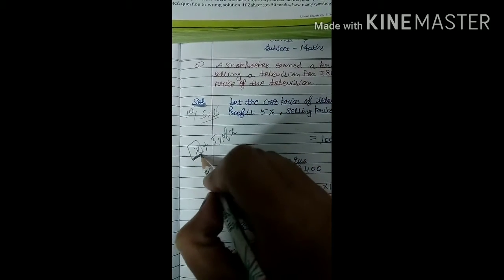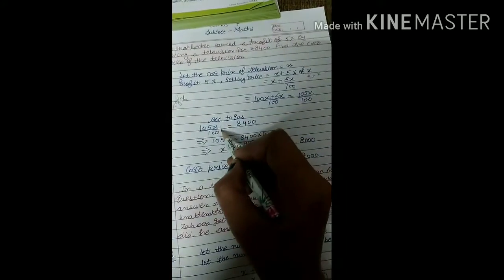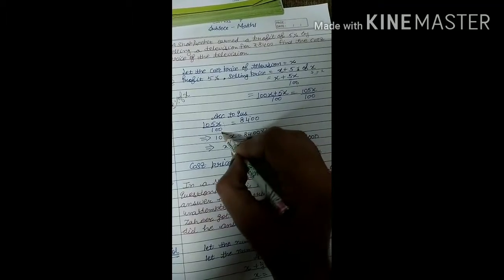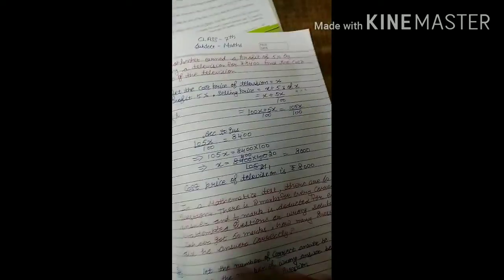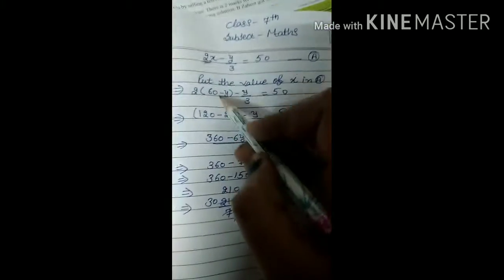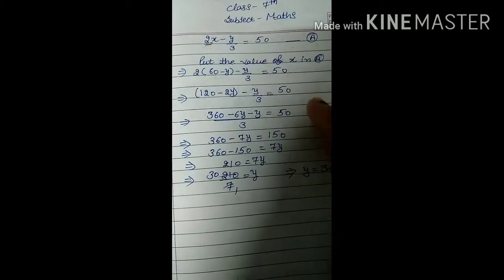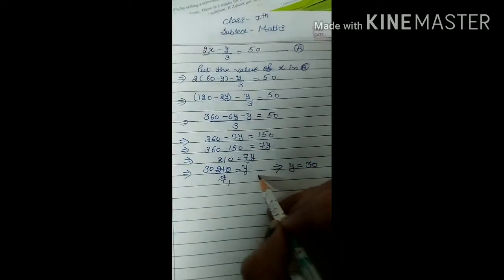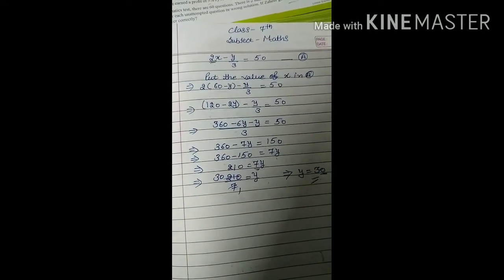Class-7th#Maths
Word problem of linear equations (ex-9.2)